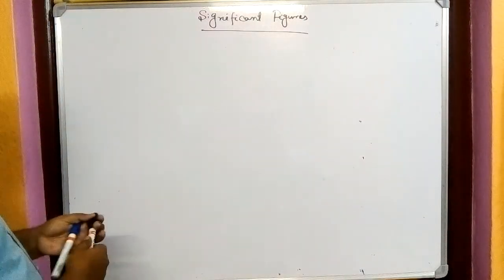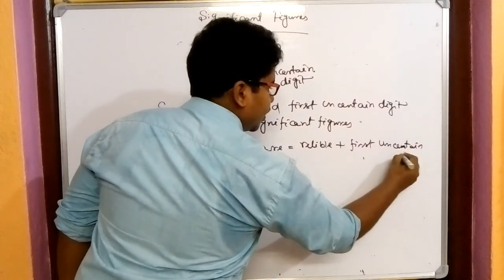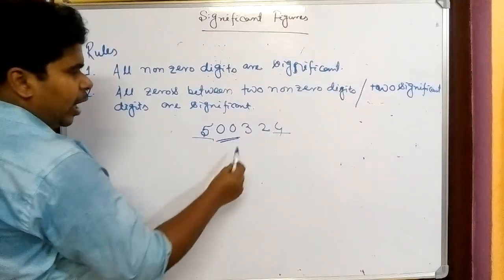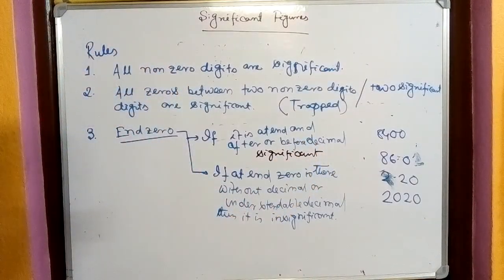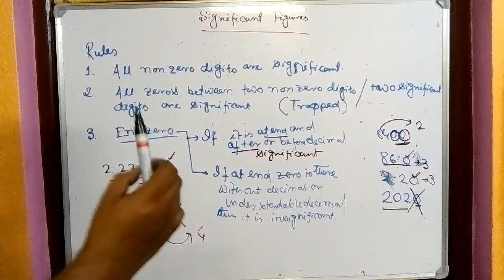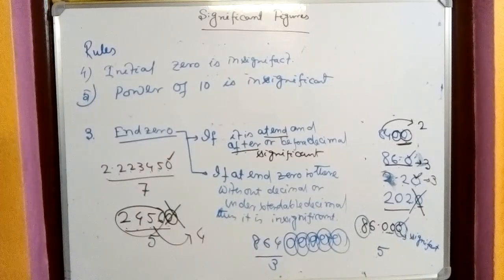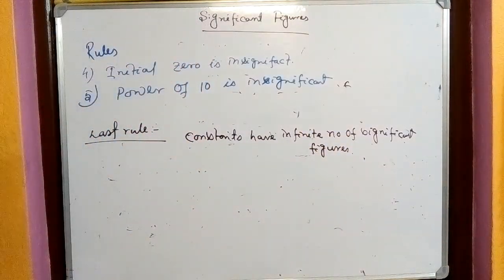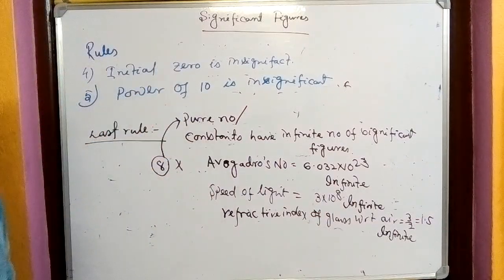Units and dimensions | Part 3.1